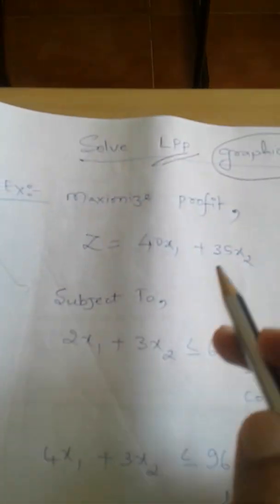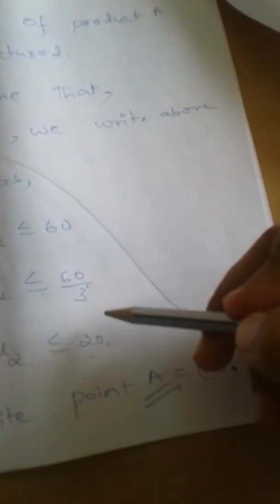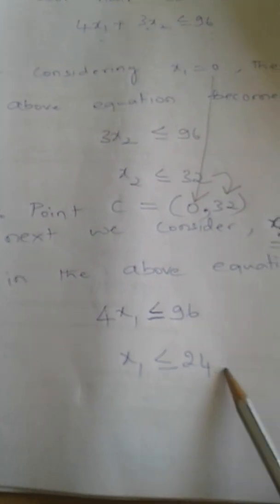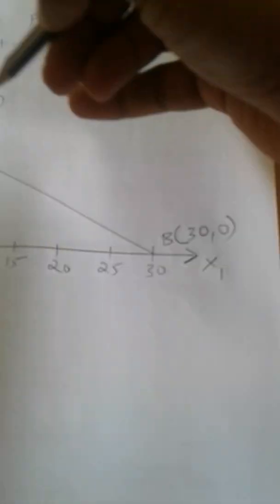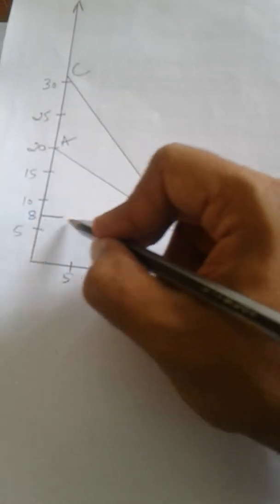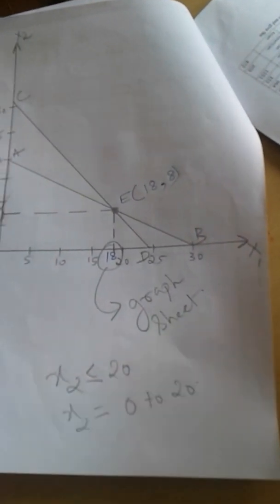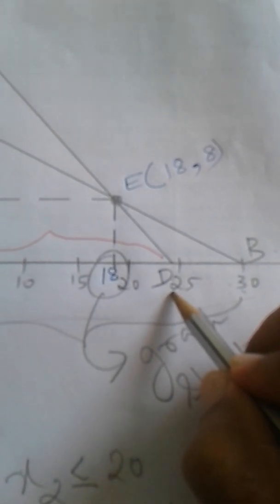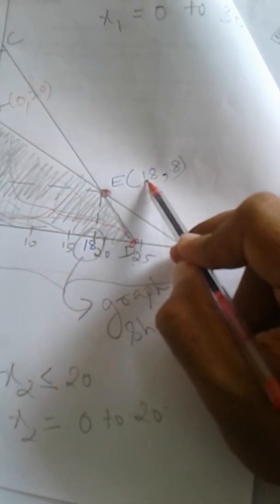Module 1-Graphical Solution-Example 1